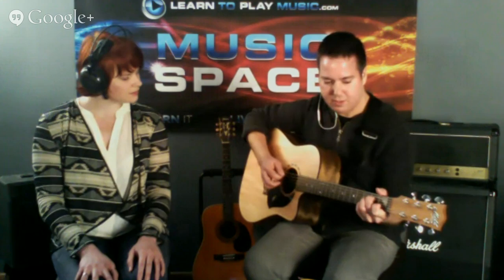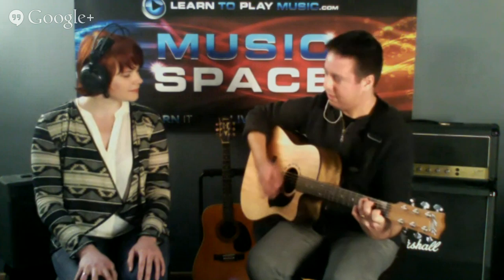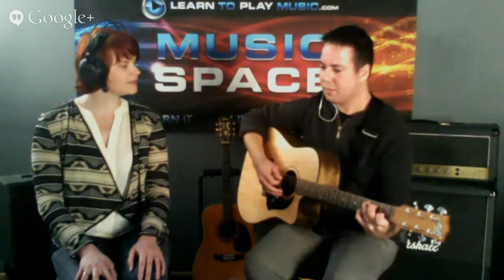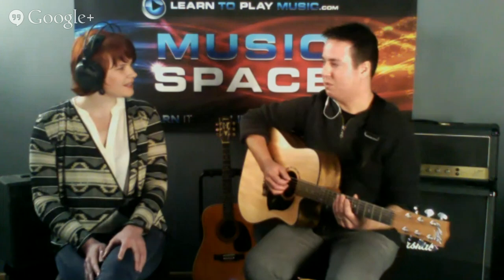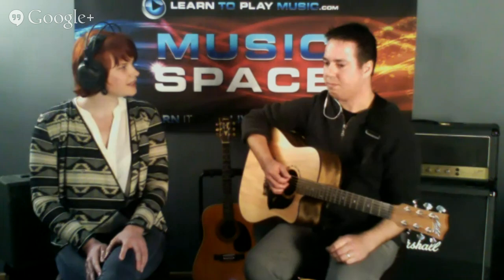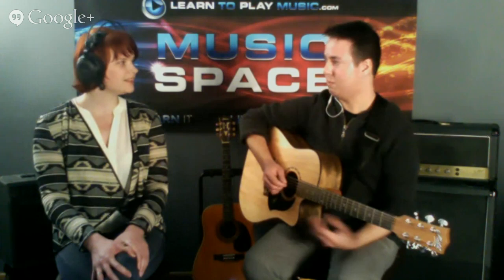Music Space Episode 9: John Delany & the Art of Hybrid Picking for Guitar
LearnToPlayMusic.com presents Episode 9 of the 'Music Space' webcast - the live Google Hangout show. Join host, Gary Isaacs, as he tours the big, wide inspiring world of music.

This episode's special guest is guitarist, John Delany. He'll be joining us in the studio to demonstrate and discuss the art of hybrid picking. With a Bachelor of Music Studies (Music Technology major) from the University of Adelaide under his belt, we'll also discuss with John the benefits of taking the higher education route of making music a career. An exposure to diverse music styles and approaches to composition, plus aural training, core music theory and understanding music from a scientific perspective is especially important for those pursuing music, engineering and production work.

Name: Music Space Episode 9: John Delany & the Art of Hybrid Picking for Guitar
Where: Google Hangout
When: 7/16/14, 7.30pm EDT (US)
About Music Space

At LearnToPlayMusic.com, we know there's more to learning music than can be found in a book - it's also about people. That's why we bring you Music Space - the weekly live videocast with international music guests performing live and discussing the hows and whys of their experiences in music and life.

Each episode spotlights a new music topic relevant to the show's guest, covering anything from techniques, career advice, performing and songwriting tips, and essential music theory.

Viewers have the opportunity to interact with us during the live videocast by asking questions and posting comments. Episode are available on the Learn To Play Music Blog, which expands on each topic, invites further discussion, and features more great articles to help you learn to play the music you love.

Keep up to date with Music Space using Facebook, Google+ and Twitter, and interact with us and other viewers by using the LTPMusicSpace hashtag.

- Continue learning with Learn To Play Music at LearnToPlayMusic.com

Cheers All,

The LTPMusicSpace Team

Music Space
Presented By: +Learn To Play Music Inc.
Host: Gary Isaacs
Produced By: +Sarah Petrusma, +Pat McNamara
Technical Director: Ben Dring

Who is LearnToPlayMusic.com

LearnToPlayMusic.com is the world's leading Music Education innovator and publisher of Print, eBooks, Aps and Online lessons.